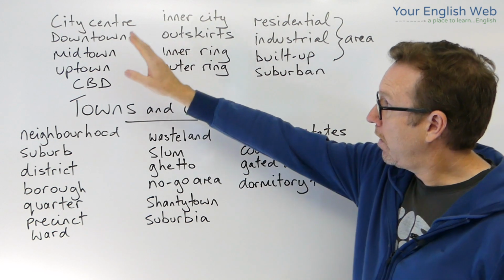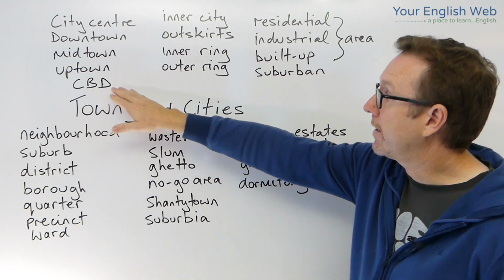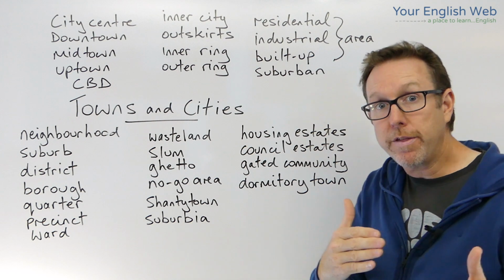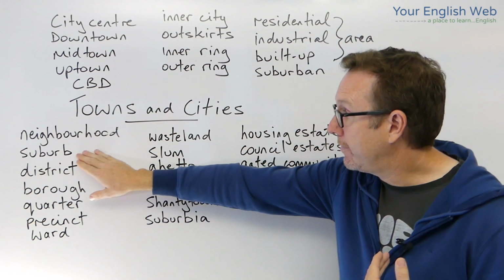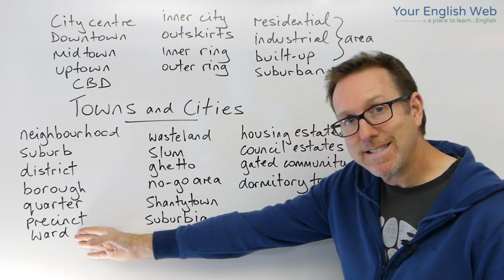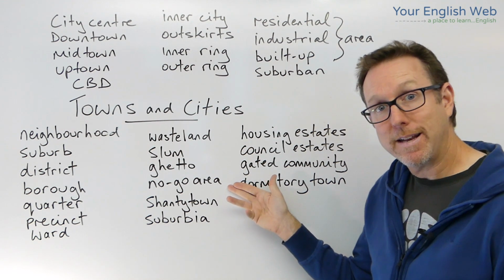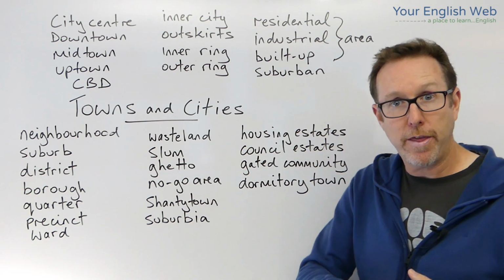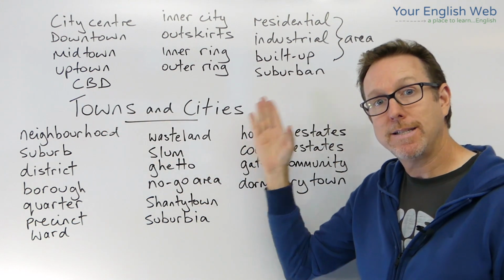🇦🇺 English lesson - Words to talk about TOWNS & CITIES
In this English lesson you will learn some of the main words we use when we talk about TOWNS and CITIES. 🏡🌃